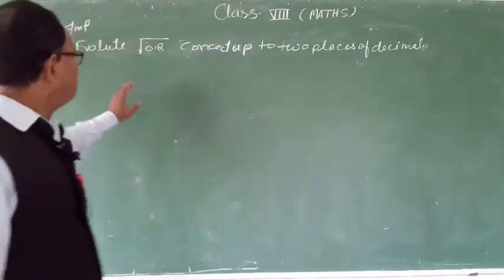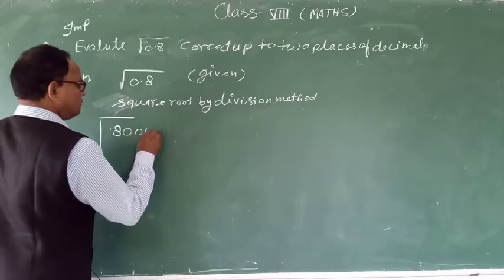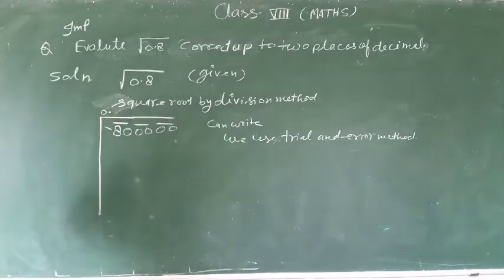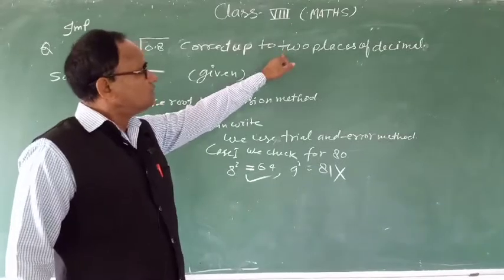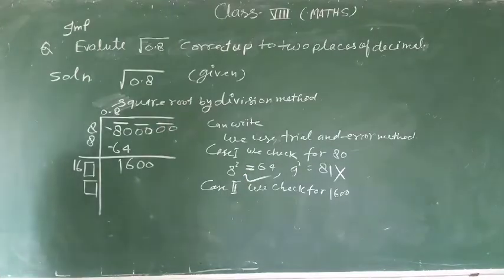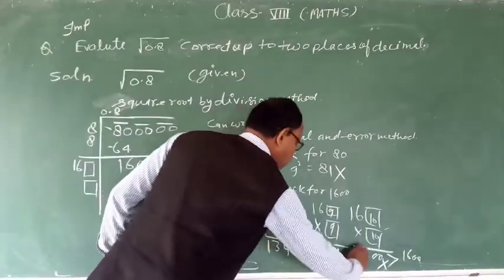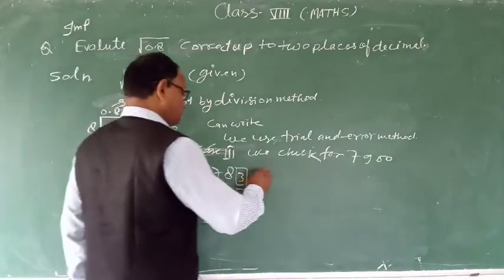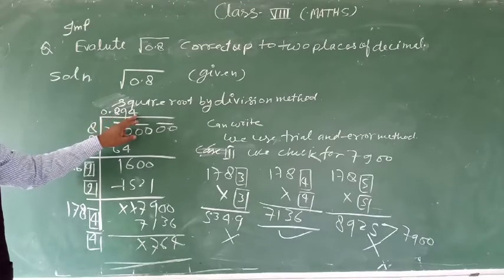Evalute √0.8 correct up to two places of decimal.